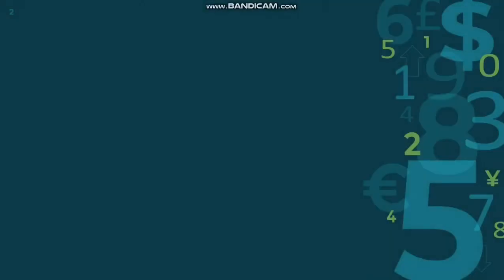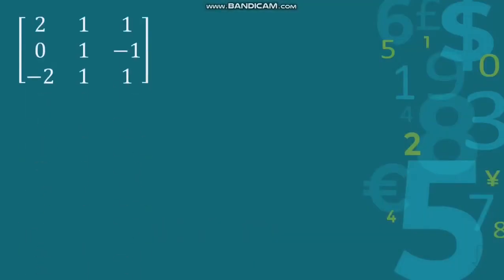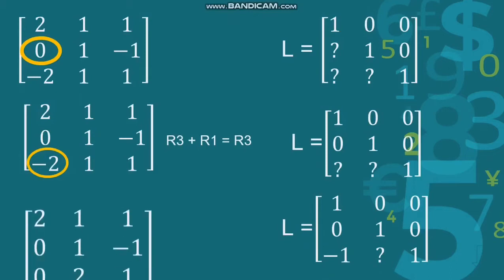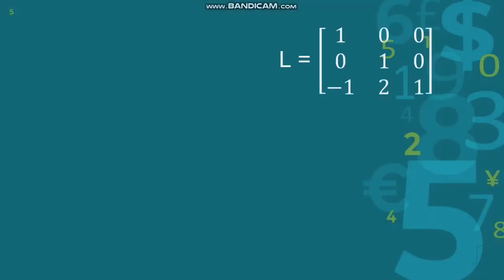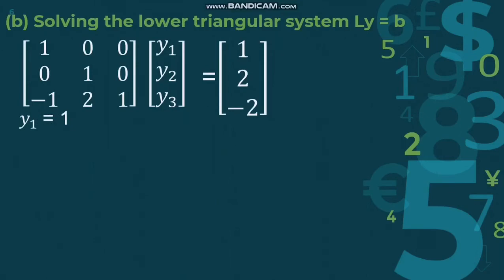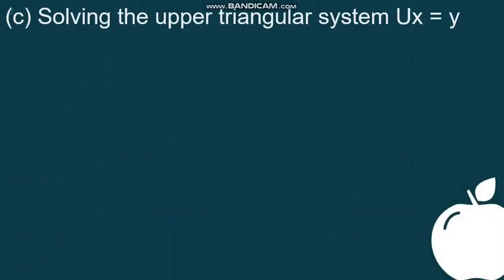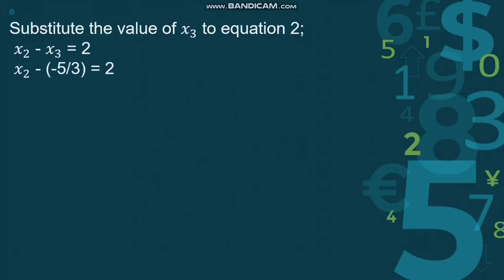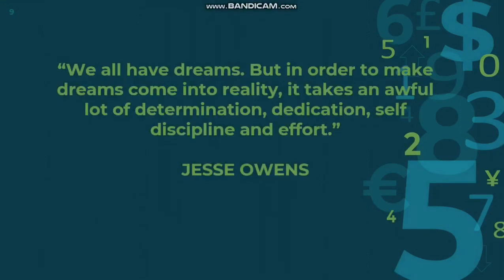Solving linear system using LU factorization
45_Dades, Maurine P.